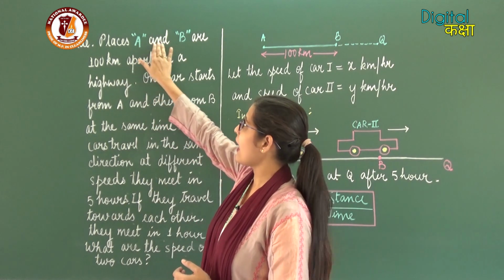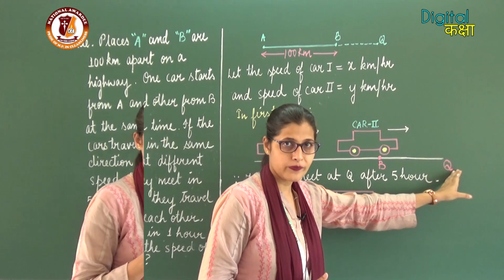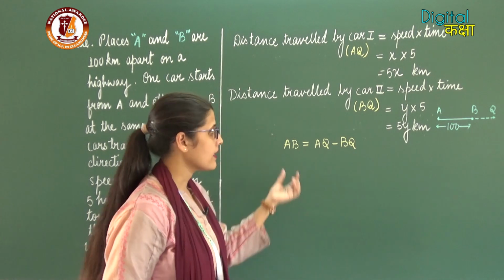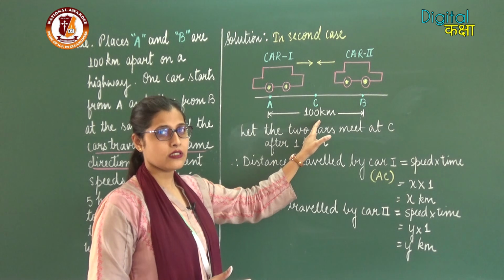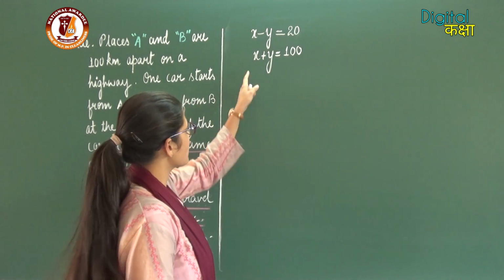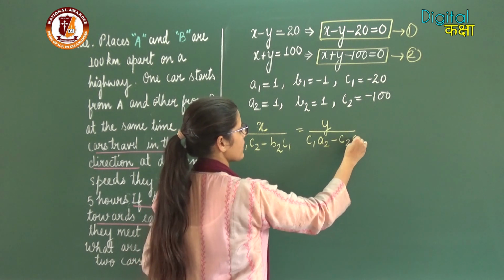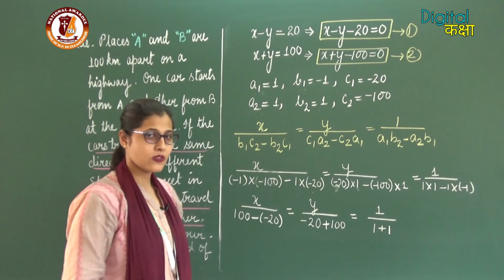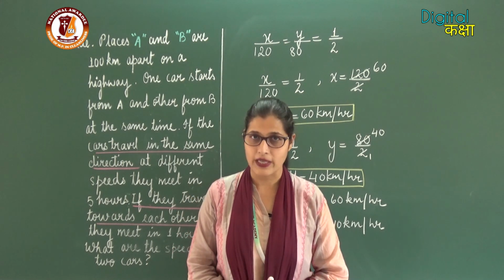STA Digital Kaksha | 10th | Maths | Solving Pair of Linear Equations | Part - 6